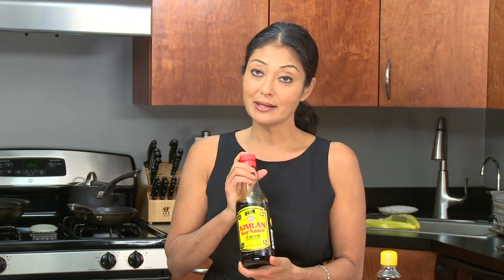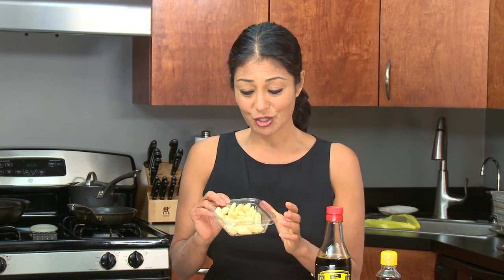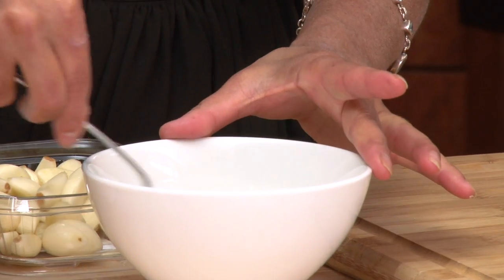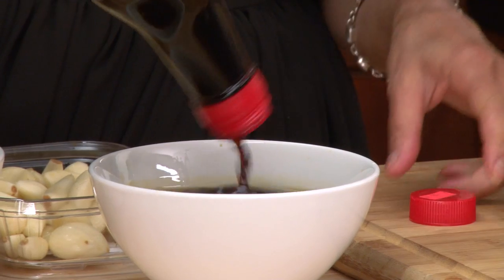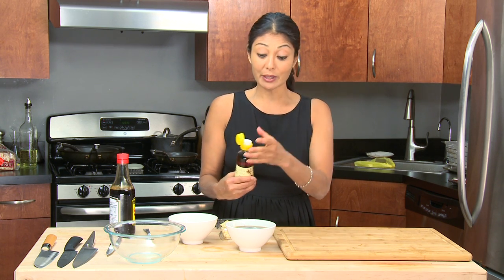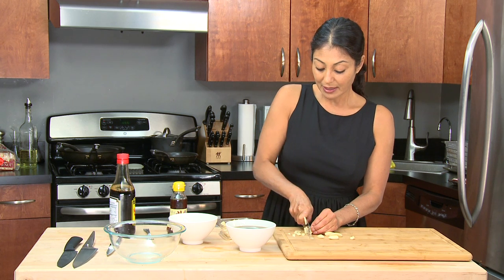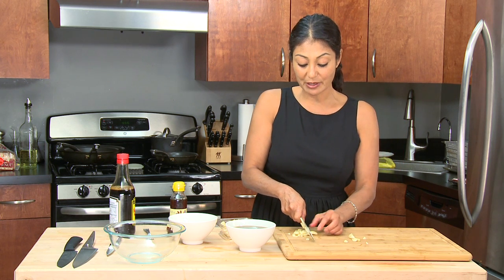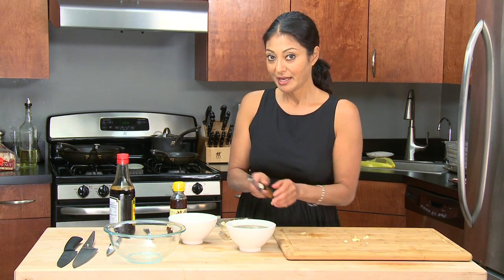Korean BBQ Marinade Recipe - Bootleg Tip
BBQ marinades are essential for any meat lover, and Korean style BBQ sauce is one of the best kinds you can make! Chef Diane shows you how she whips up her Korean barbecue marinade. It's super easy, so check it out and then head over to see her tips on Korean BBQ beef!

It's totally free and you get new recipes and Bootleg Tips from Chef Diane every single week!

Have recipe you want Diane to try? Do you have your own twist on one of Diane's recipes? Just want to say hi? You know what to do.

Love Diane's Bootleg Tips? Shop Bootleg Farms for all Diane's tasty treats